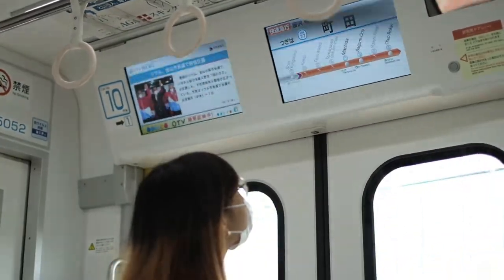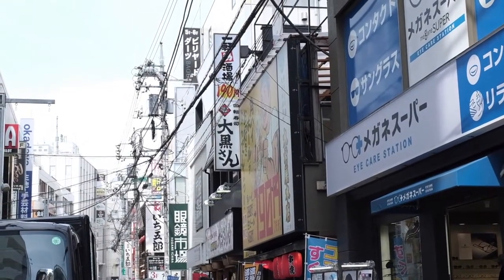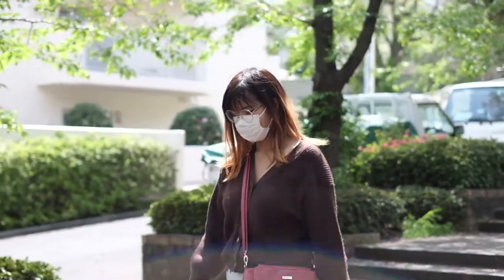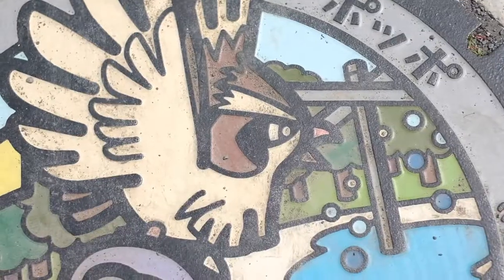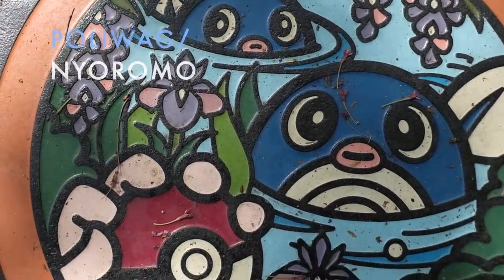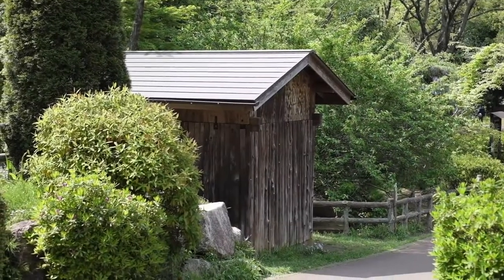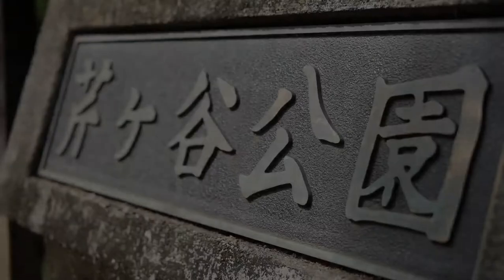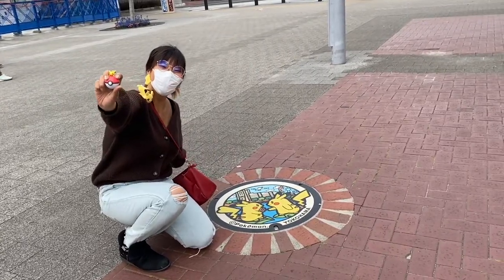Gotta catch em all! Pokemon Manhole Cover Hunting in Serigaya Park (+ surprise at the end of video✨)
*SORRY! 1:27 supposed to be Weedle not Beedrill😔*

Hi!
Welcome back to our Welcome!Japan Channel.
Today, we’re taking you to a Pokemon manhole hunting trip, or in Japanese, “PokeFuta'' on Tokyo area.
In the past year, Pokémon-themed manhole covers have started to pop up and created to help boost tourism in rural and lesser known destinations.
Tokyo doesn’t usually need any help on that score, so the city hasn’t had any Pokémon manhole covers of its own.
Now, Pokemon trainers and fans can enjoy these special manhole covers at Machida city’s Serigaya Park in Tokyo!
If you love Pokemon, don’t forget to visit these PokeFuta spots on your Japan visiting.
Hope this help and we Gotta-Catch-‘Em-All!

All of us working in Japan and would love to share our experiences and useful information in Japan via this channel!
From now on we will upload a lot of interesting content about Japan.